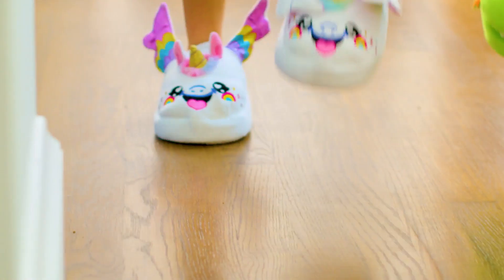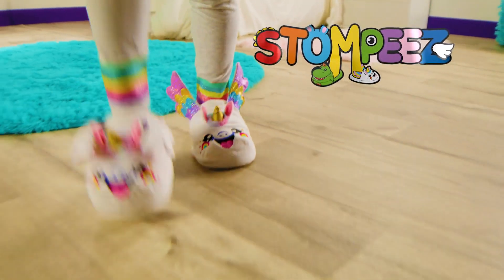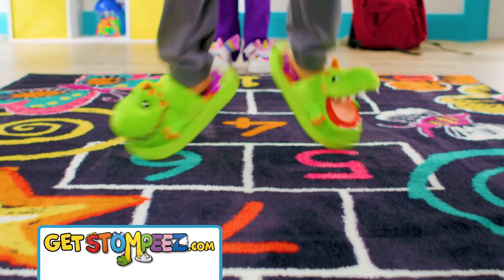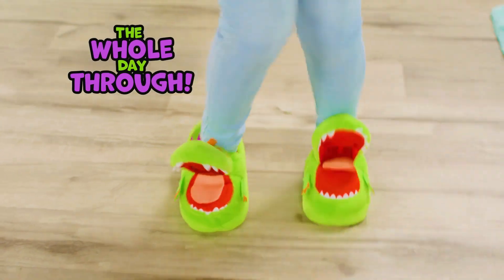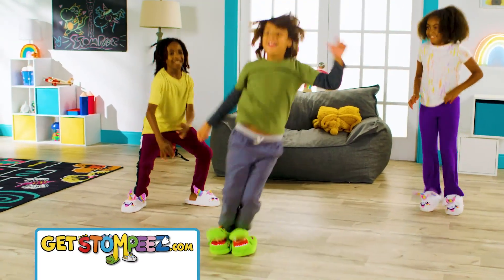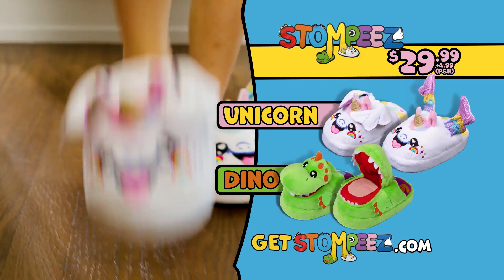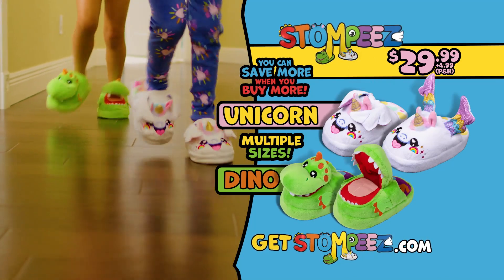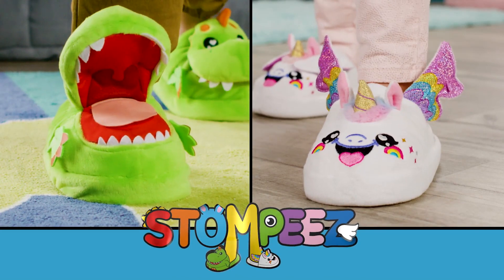Stompeez! Character Slippers that come to life!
Animal slippers are super fun, but what if your slippers were actually ALIVE???!?  Stompeez are character shaped slippers that animate with every step.  Not alive, exactly, but the dynamic motion effect is something that we've never seen before!  We were really excited to work on the commercial for this new twist on a fun classic.  We loved that it's not only a new version of the character slipper, it celebrates the fact that kids love to be in motion!

Kid Powered slippers - we wanted to feature some of our great local Florida talent, and you can see them dancing and stomping, but most of all, we wanted to focus on what makes the slippers really great - the stomping!!  One thing we loved was the idea of showing mom's coffee shake a little to build the suspense - something is happening, a quake?  No, it's Stompeez!

We made this commercial for our fun loving colleagues at Brand Creations. We hope you enjoy it!